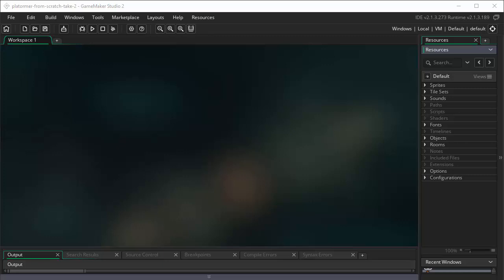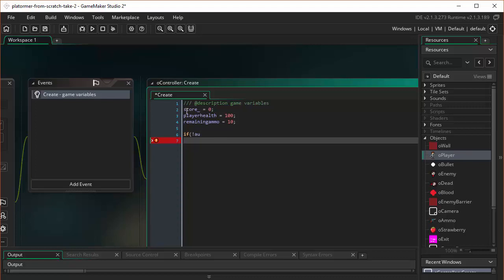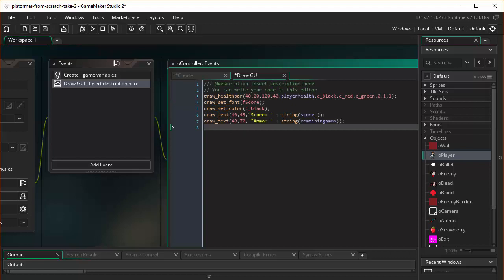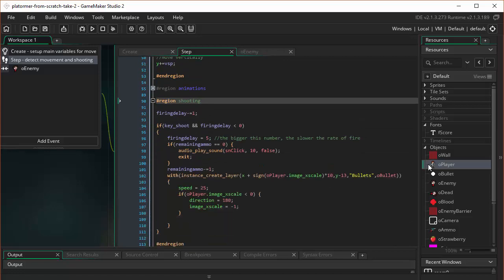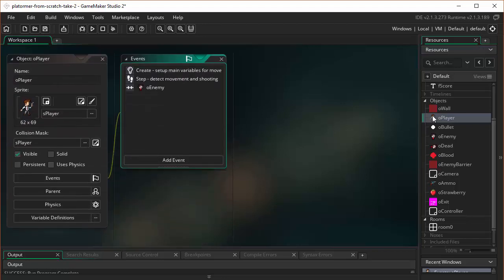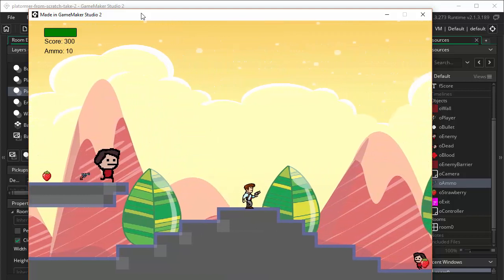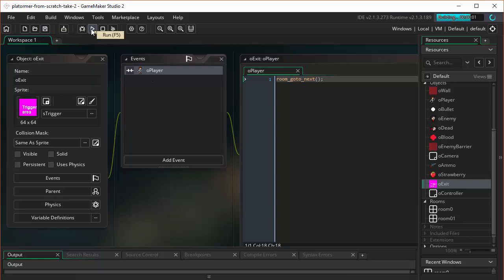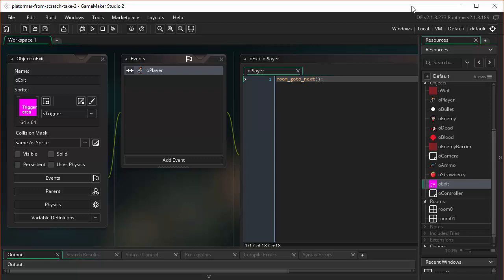Platformer Lesson, Part 8